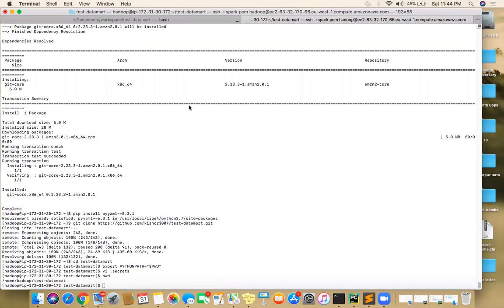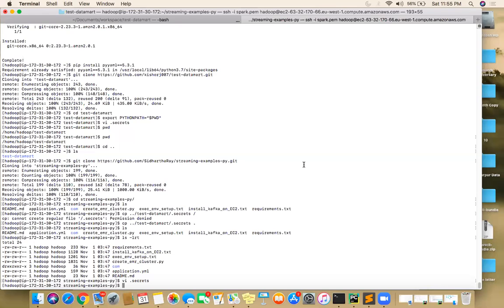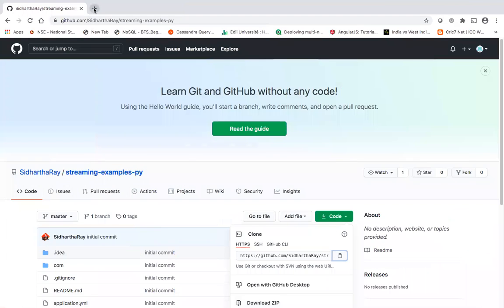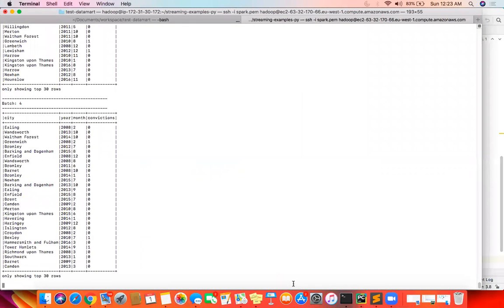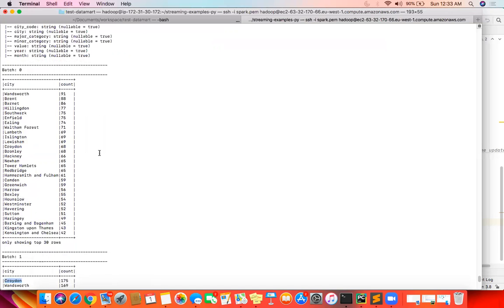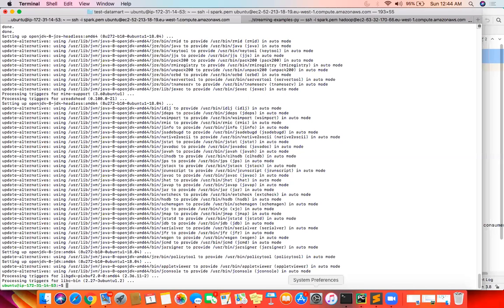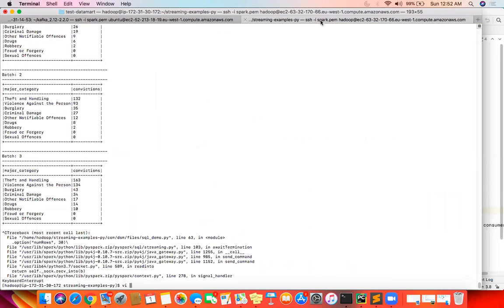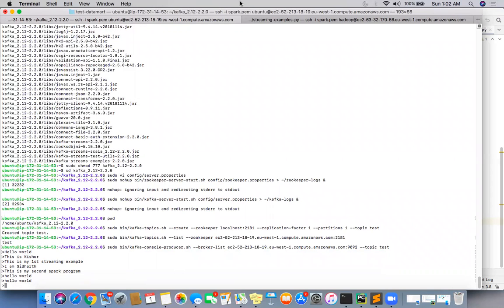Day17_2020-11_01 - Structured Streaming